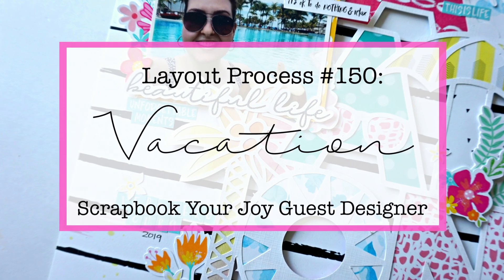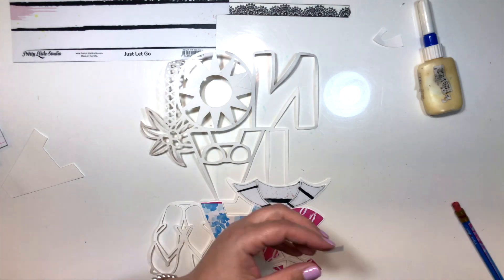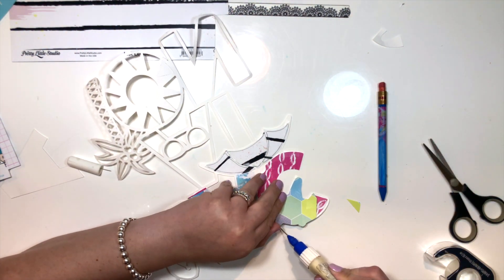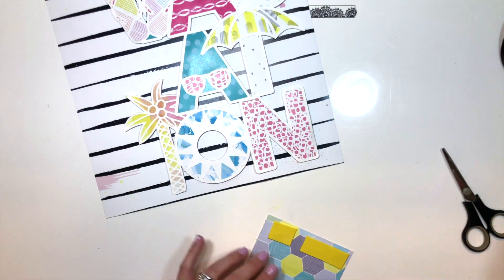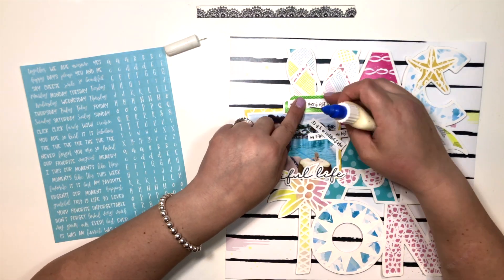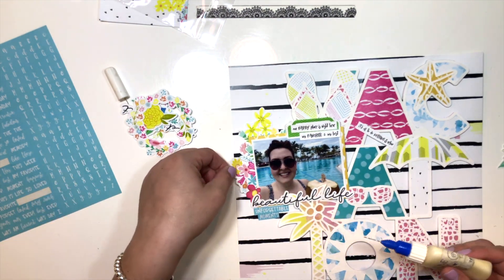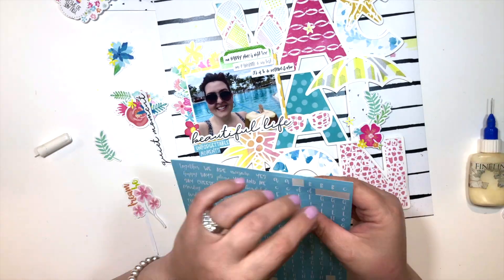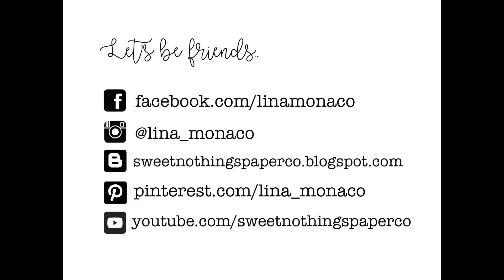Layout Process #150: Vacation (Scrapbook Your Joy)